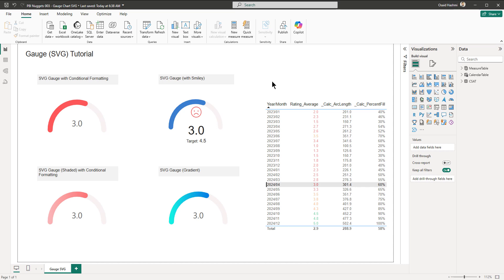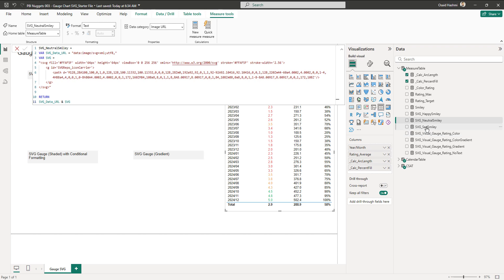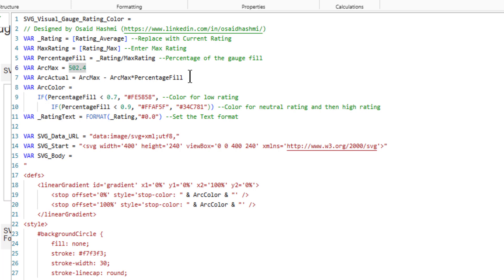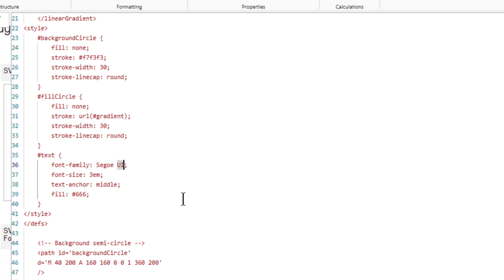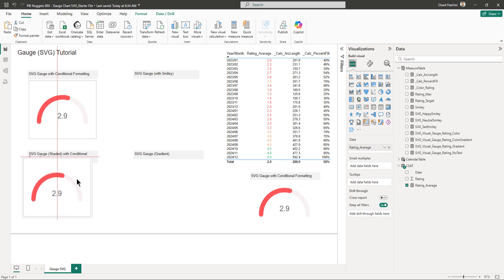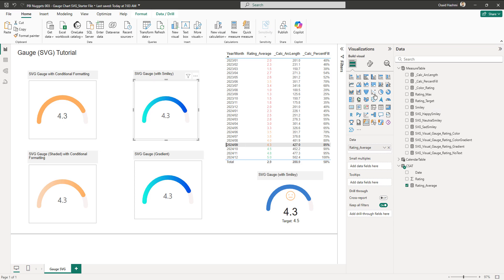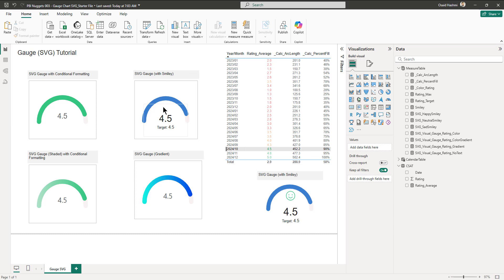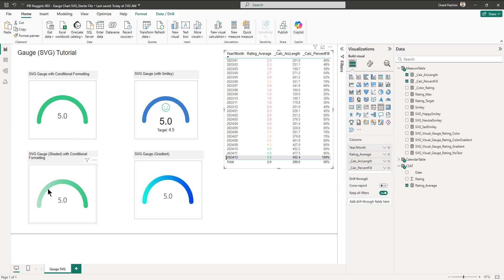Power BI Gradient Gauge Chart Using SVG | No Custom Visuals Needed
🚀 Learn how to create a stunning Gauge Chart in Power BI using SVG (Scalable Vector Graphics)—without relying on external custom visuals! In this step-by-step tutorial, you'll discover how to:

✅ Build a fully customizable Gauge Chart using SVG
✅ Apply Conditional Formatting for dynamic color changes
✅ Add a Gradient Effect to enhance the visual appeal
✅ Use Power BI's native features to integrate the chart seamlessly

By the end of this tutorial, you’ll have a beautiful SVG-powered Gauge Chart that updates dynamically with your data. Perfect for dashboards and reporting!

Let's learn together and grow together in our Power BI journey. :)

📢 Resources & Links:
🔗 Starter file with SVG code:

Song: Inspire 2 by Wavecont